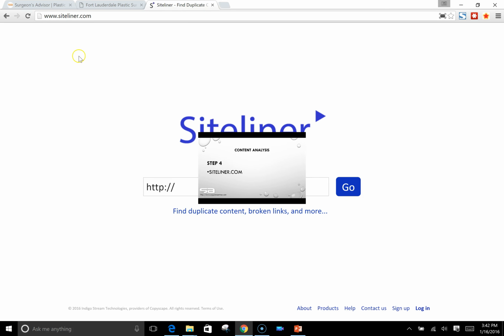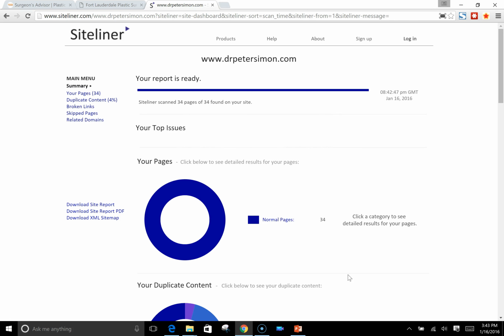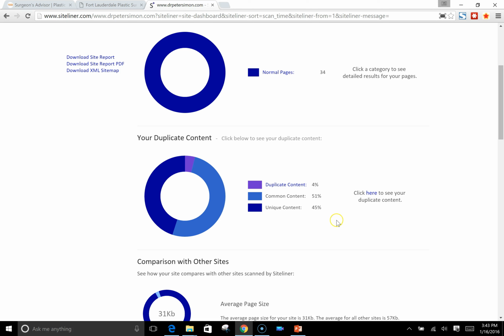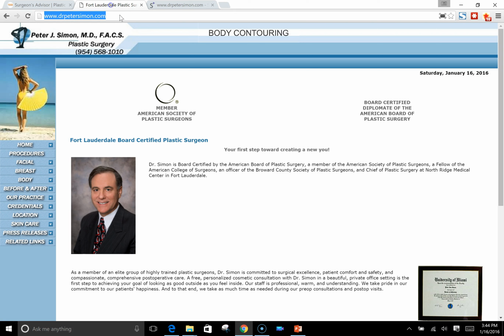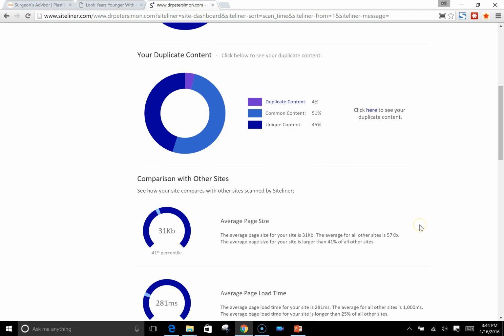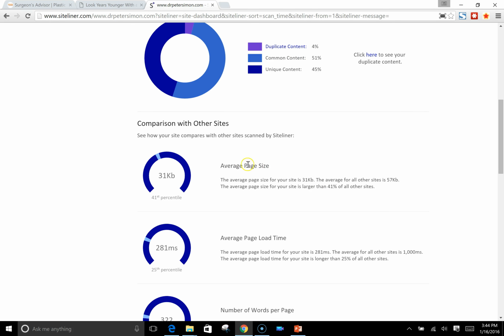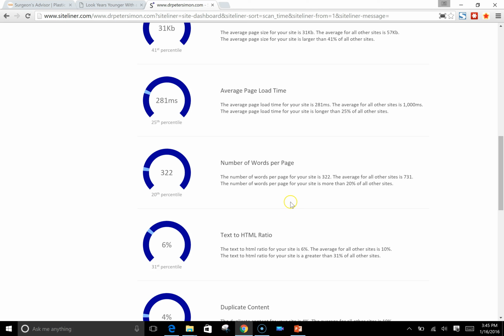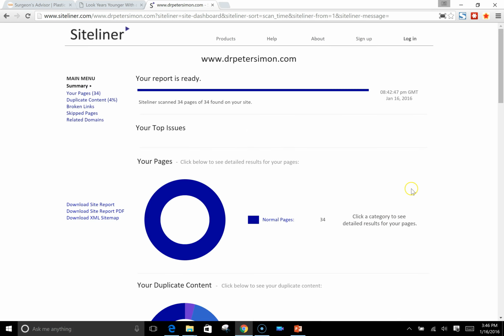How to Analyze Your Website - Part 8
In this video series How to Analyze Your Website, Bill Koontz from Surgeons Advisor discusses how to properly analyze your website in order to identify potential issues.    This series presents easy to follow guide that will help you identify issues with your website and how to fix them.